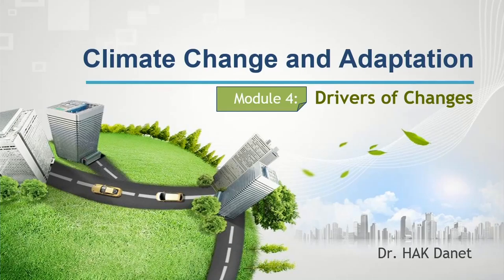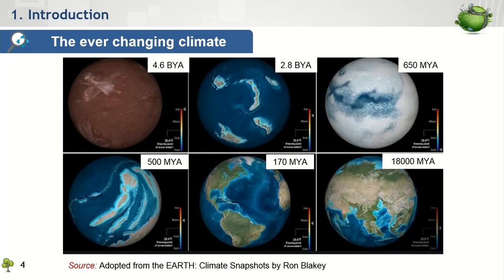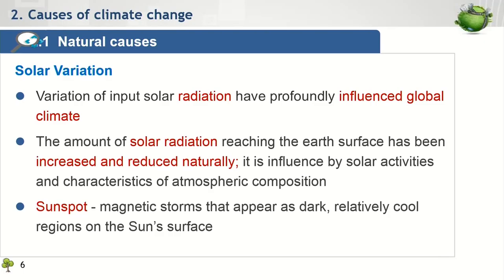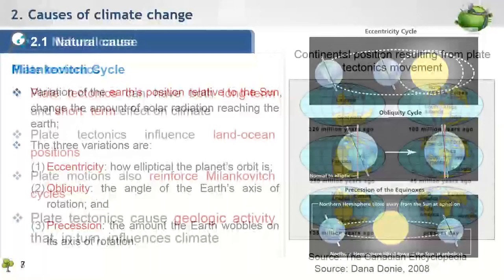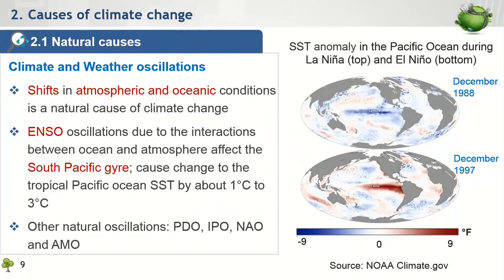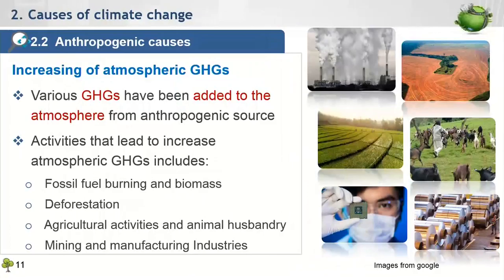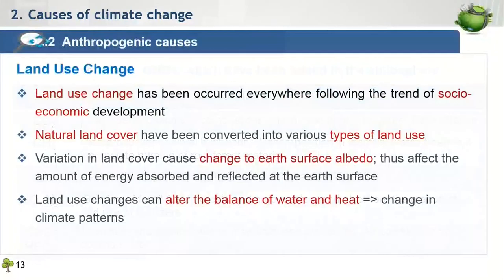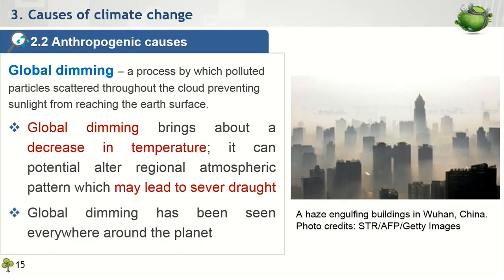HAK Danet | 04. Driver of climate change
Institute of Technology of Cambodia
Faculty of Hydrology of Cambodia
Subject: Climate Change Impacts and Adaptation
Time: E-Learning
Lecture: HAK Danet
Week 4